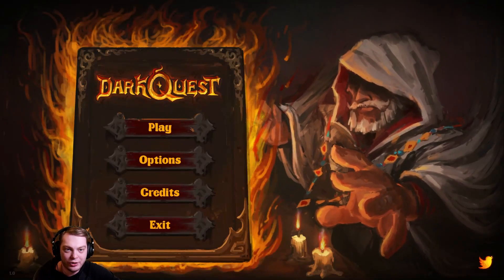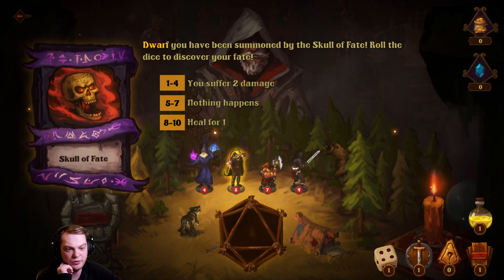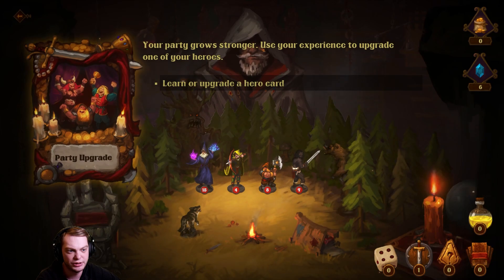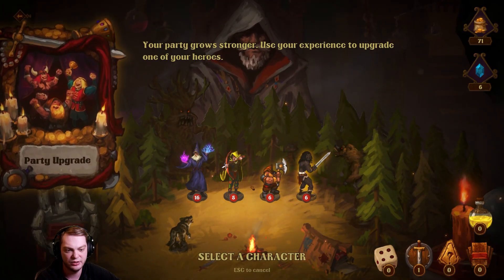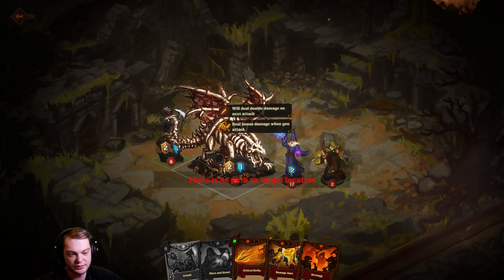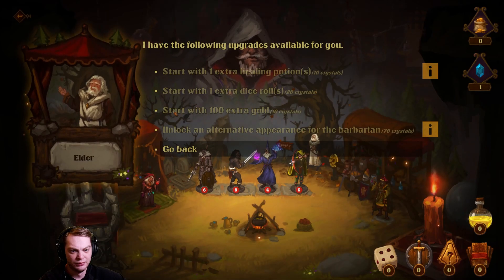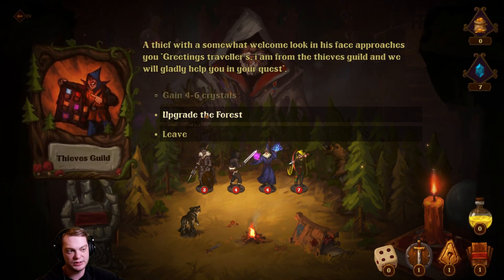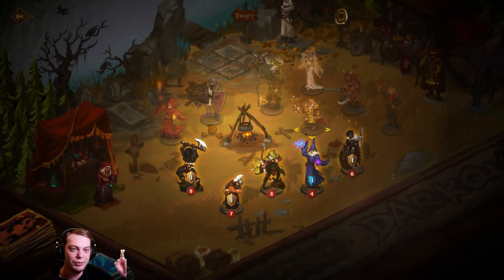This Roguelike is D&D with a Twist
A rogue-lite tabletop that mixes card based exploration with turn based combat. Create your party, draw adventure cards, roll dice and fight monsters to defeat the sorcerer and his magic.